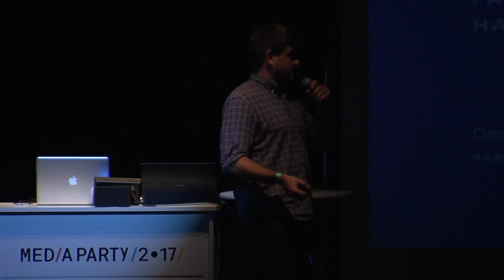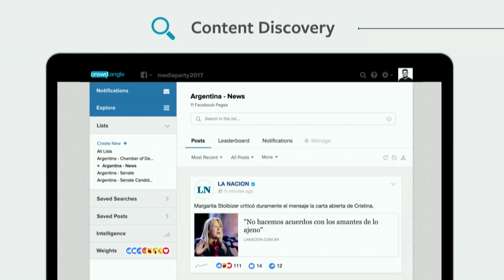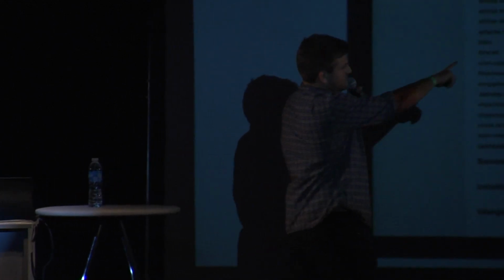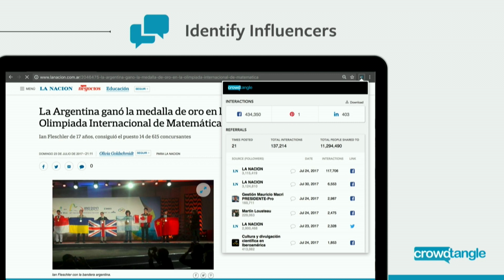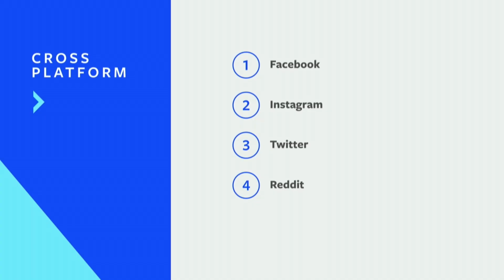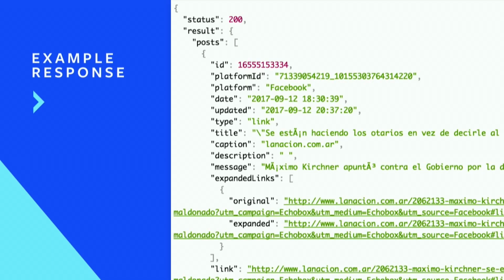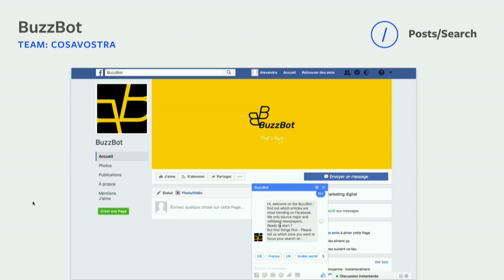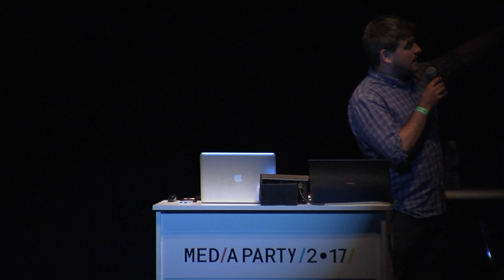Derek Silverman: "Usando la Api de Crowdtangle"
In this talk, we'll introduce the CrowdTangle tool and its available API endpoints which can be used for for rapid prototyping (and production-ready products). We will spotlight projects built using these API endpoints during recent Facebook Journalism Project (FJB) Hackathons — including a news messenger bot and a tool which visualizes stories on a trustworthy and ideological spectrum. We hope this provides inspiration for the Media Party Hackathon.